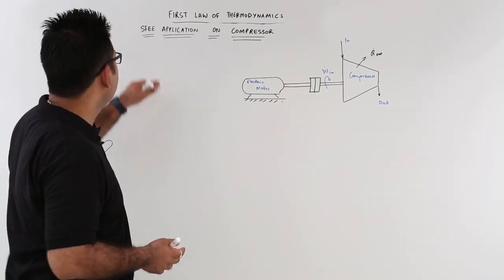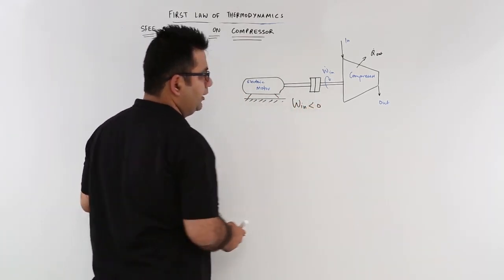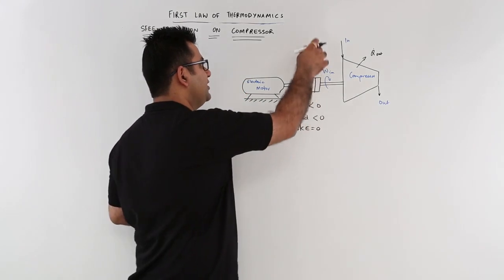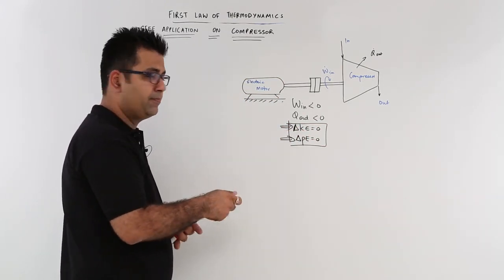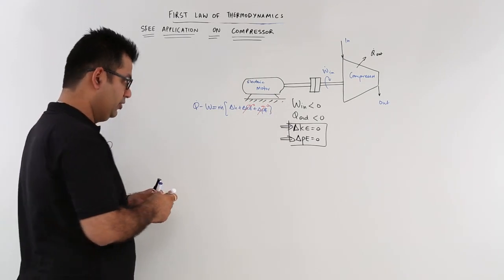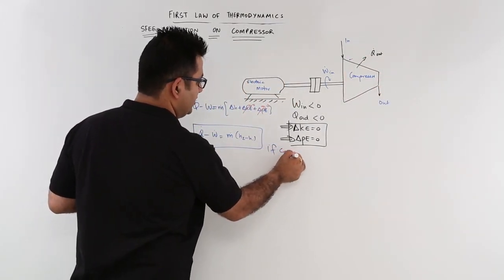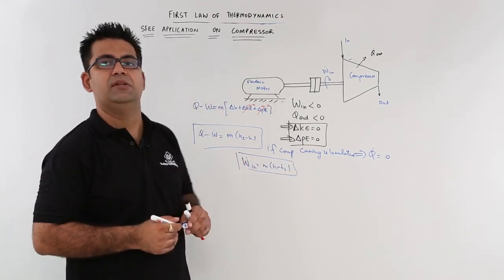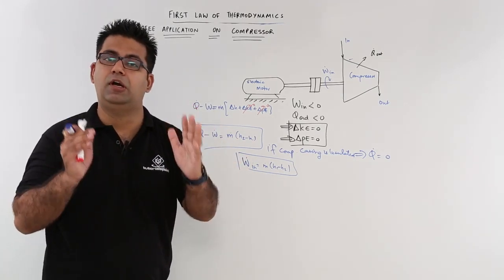SFEE Application on Compressor